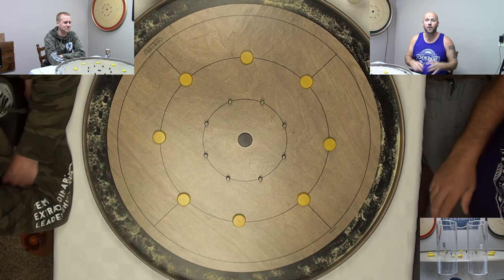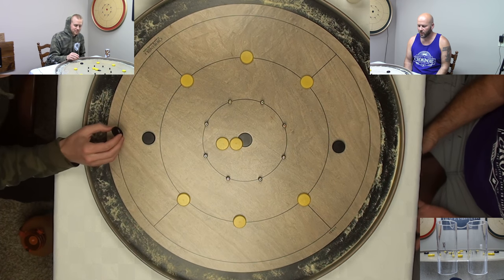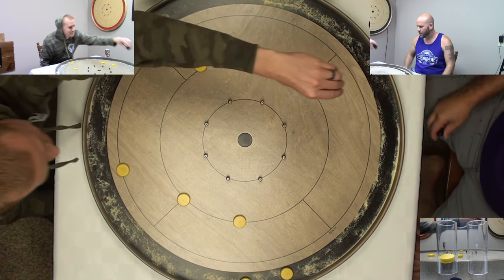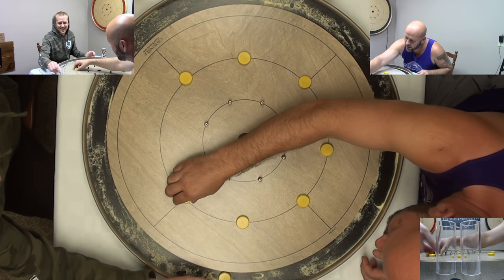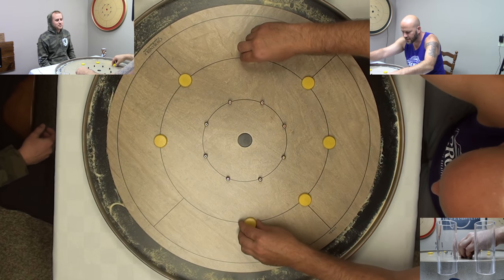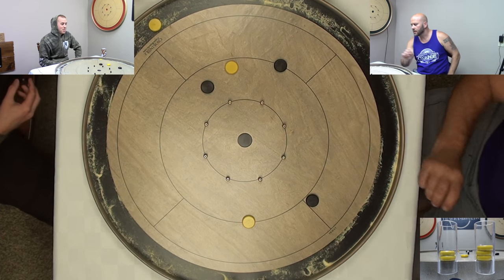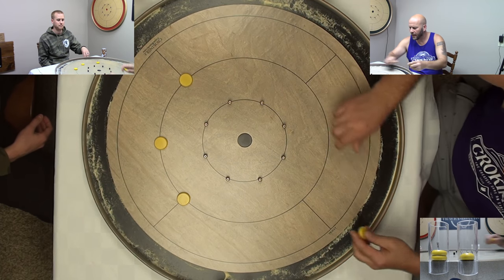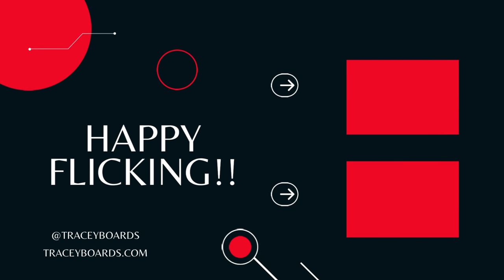Mark's Madness Crokinole Game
Official board builder for the World Crokinole Championship, Jeremy Tracey plays a new crokinole game called Mark's Madness.
Intro Music Produced by: Dominic Leduc
0:00 Intro
0:32 Explanation
1:45 Gameplay
17:08 Outro